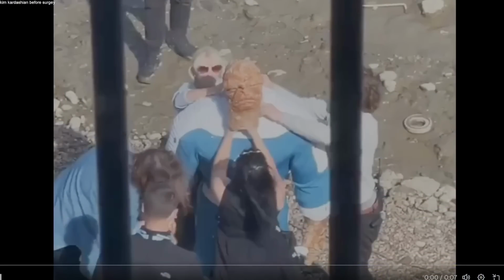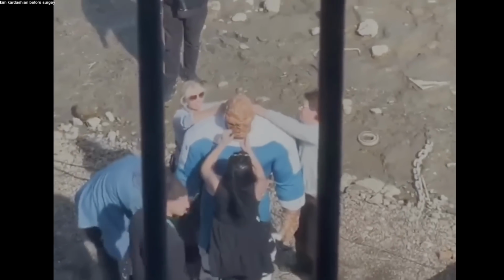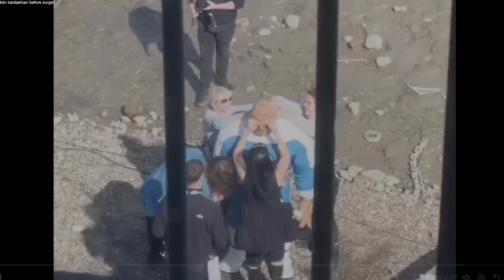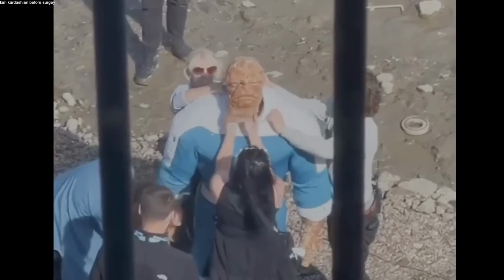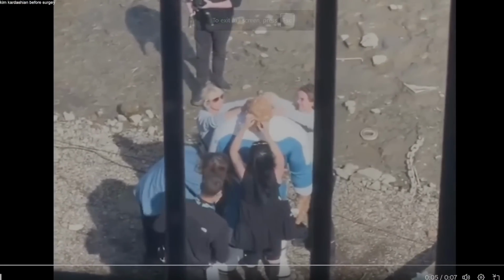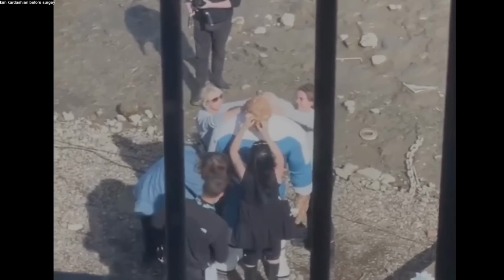Fantastic 4 Will Suck. Let's Gets Past This Bad Movie to Get to The New MCU! | Russo's and RDJ 4Life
This movie will be bad, but there is something that I like about this costume though.

Podcast: Jody's Corner Live! - Spotify, Itunes, Google Music

* Add me on Facebook: jodys corner

Jody's Corner
3336. S. La Cienega Blvd Suite 195